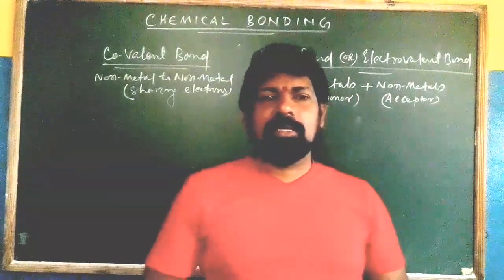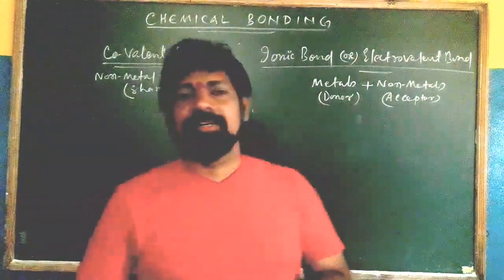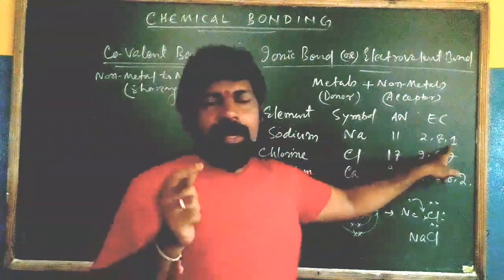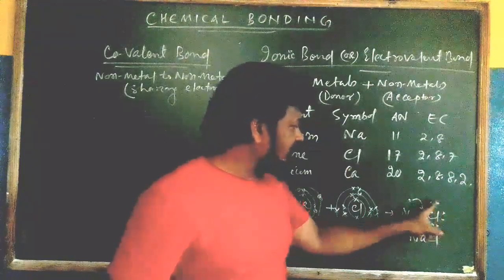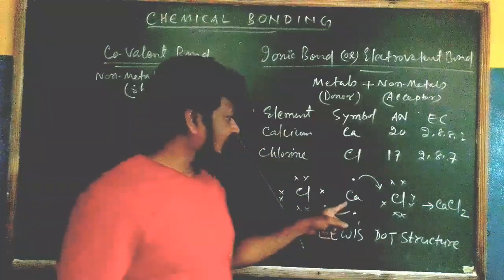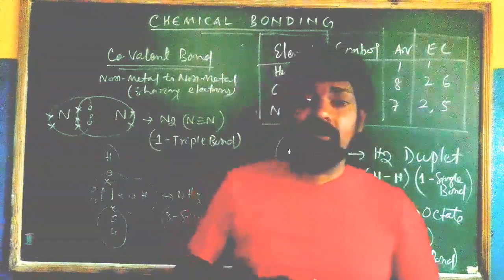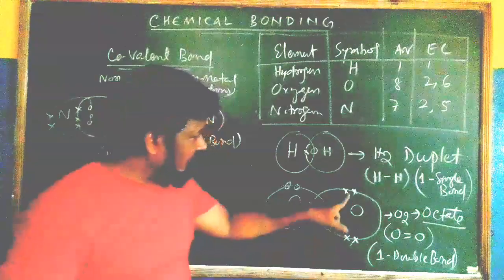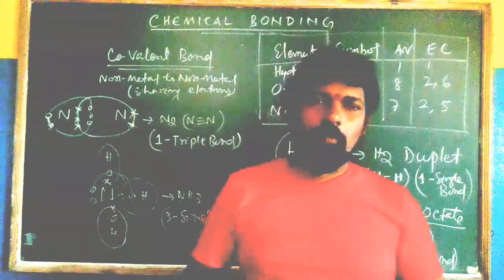Chemical Bonding | CHEMISTRY IS EASY | PTS ONLINE